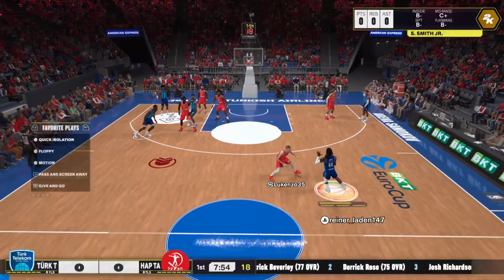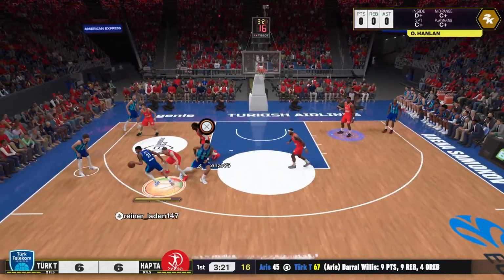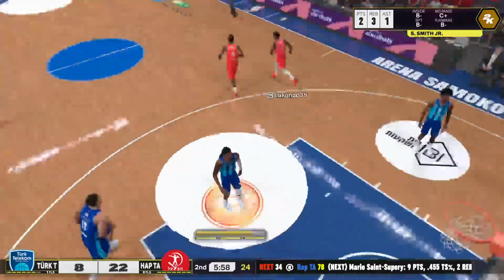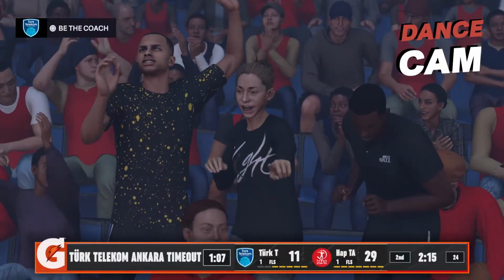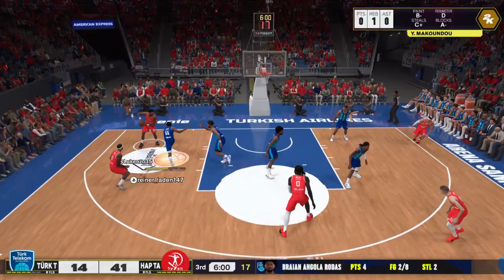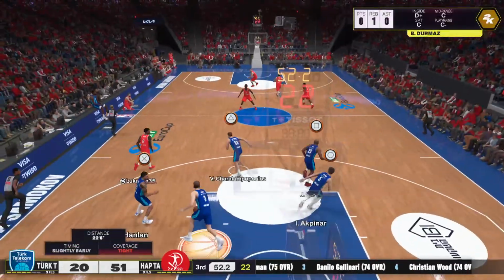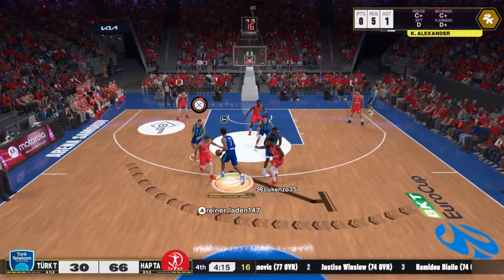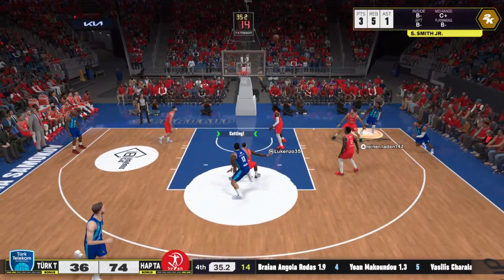Hapoel Tel Aviv vs Türk Telekom | Lukas Vaitkevicius vs Julius Klein | Cyber EuroCup 2K25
🏀 Cyber EuroCup 2K25: Hapoel Tel Aviv vs Türk Telekom – LIVE!
Two passionate clubs from Israel and Turkey collide in a digital showdown in the Cyber EuroCup!

🎮 Lukas Vaitkevicius controls Hapoel Tel Aviv
🎮 Julius Klein leads Türk Telekom

🔥 Watch for:

Intense 2K25 competition

Tactical depth & quick plays

Community chat + reactions in real time

📺 Don’t miss this epic Cyber EuroCup battle!